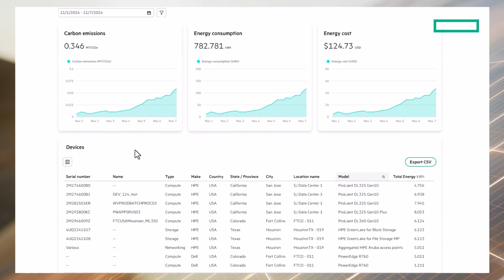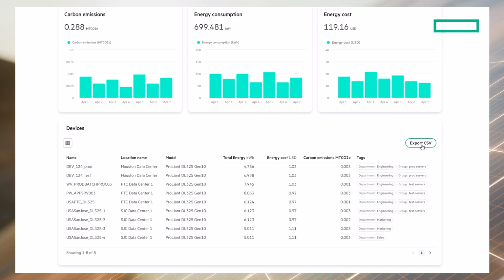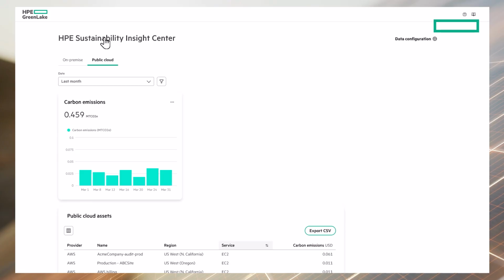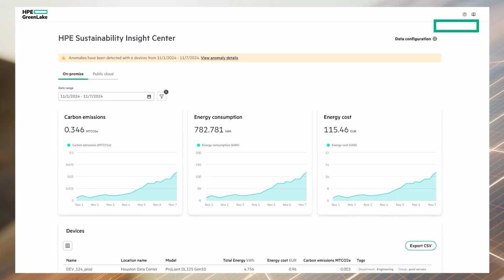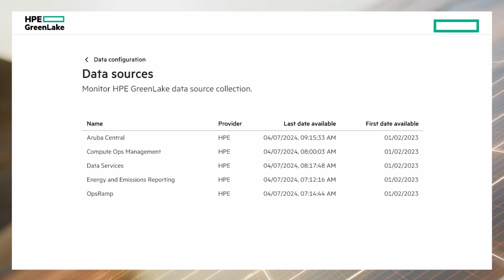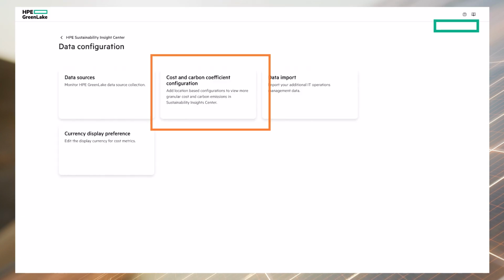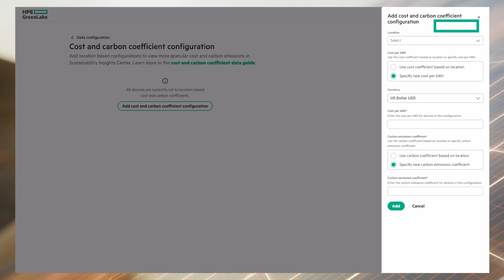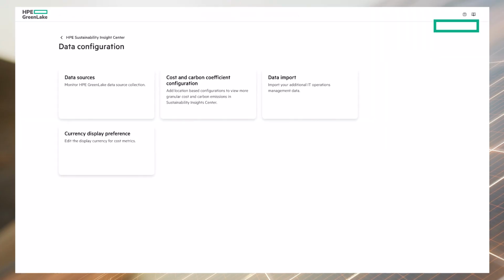Getting to know the HPE Sustainability Insight Center demo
In this video, Kashish Pahwa demonstrates how the HPE Sustainability Insight Center on GreenLake helps you monitor, analyze, and report your IT estate’s carbon footprint and energy usage across both on-prem and public cloud environments.